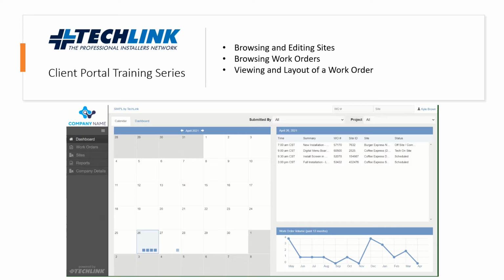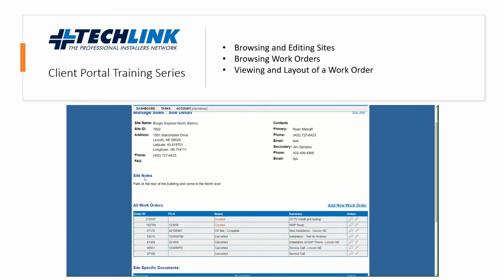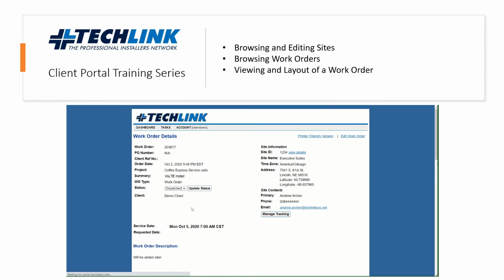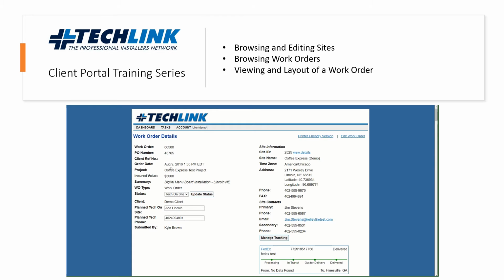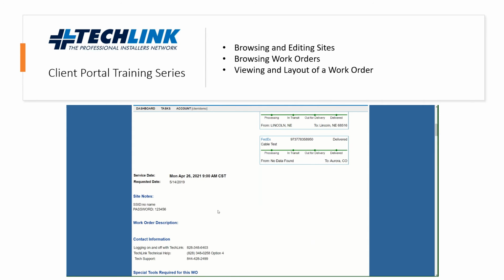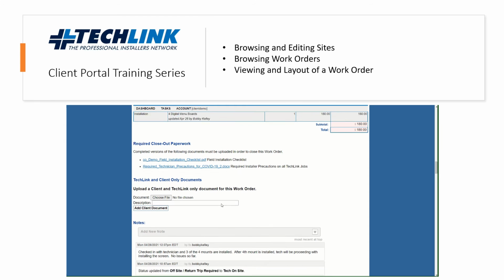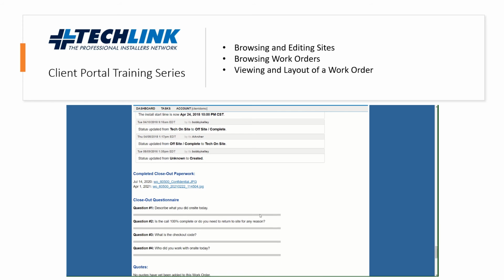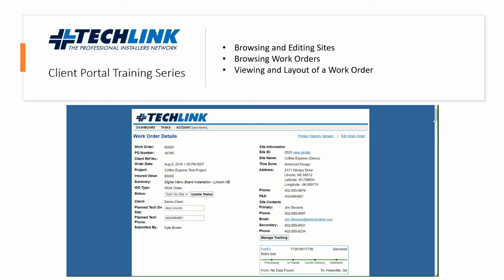Client Portal Training 2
Browsing and Editing Sites
Browsing Work Orders
Viewing and Layout of a Work Order